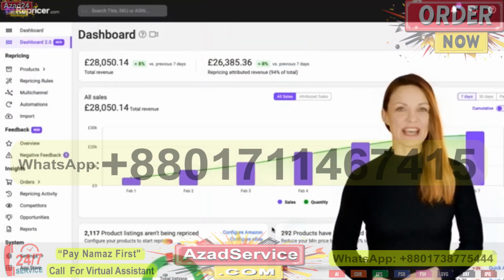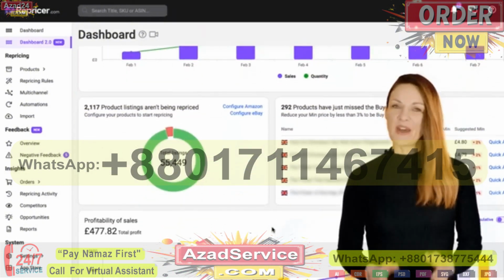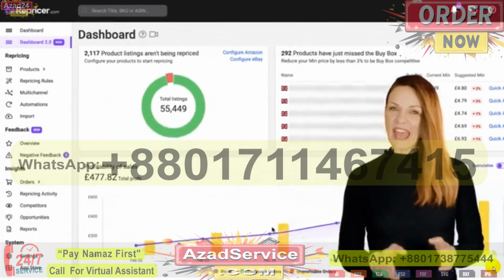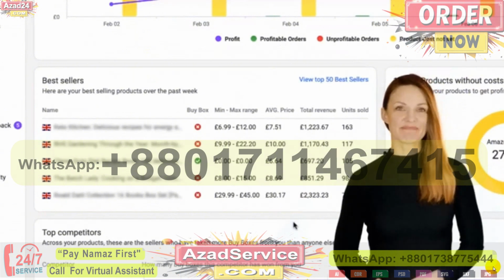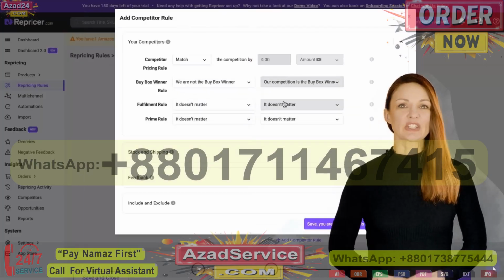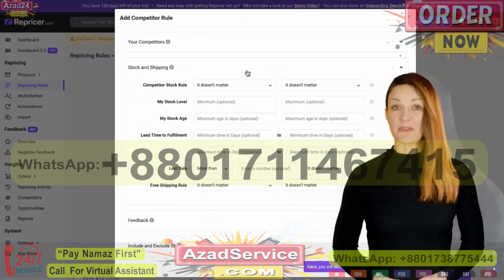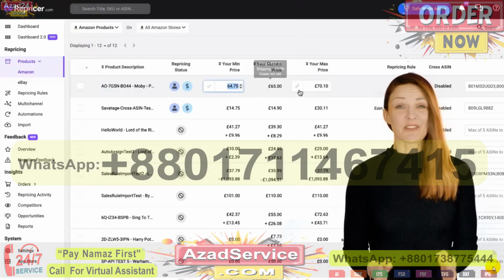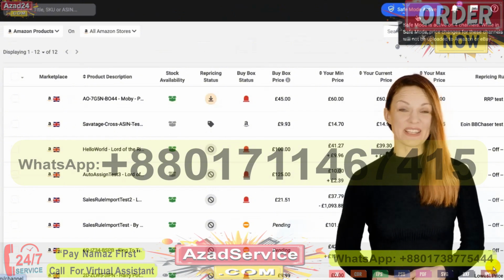Amazon Repricing Strategy That Increases Sales 40% | Real Results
🚀 Boost Your E-Commerce Business with Azad Service Ltd. 🚀
Amazon | Walmart | eBay | Virtual Assistant | VA Services
Amazon Maximize Sales and Profits with the World’s Best Selling Strategies 🚀 | Amazon FBA Guide

🌟 Welcome to Azad Service Ltd. – Your E-commerce Growth Partner! 🌟
✨✨✨ Assalamu Alaikum ✨✨✨
We are a leading team of expert Virtual Assistants (VAs) and automation specialists helping clients grow their online businesses on Amazon, Walmart, eBay, and more.

💼 Our Premium E-commerce VA Services:
✅ Amazon VA
✅ Walmart VA
✅ eBay VA
✅ Facebook VA
✅ Amazon Wholesale FBA

🔧 Technical VA Services:
Machine Learning
Mobile App Development
SEO/SEM Marketing
Web Development
Data Engineering
UI/UX Design
Cybersecurity
Graphic Designing
Blockchain
Digital Marketing

✔️ 100% Quality Work
✔️ Timely Delivery
✔️ Client Satisfaction Guaranteed
✔️ Friendly Communication
✔️ A-Z E-commerce Store Management

🎯 Complete Amazon VA Course – FREE on YouTube!

🧠 Tools We Use for Research & Success
Jungle Scout
Helium 10
Keepa
Chrome Extensions

Many More...

🛠️ What We Do For You:
Product Research & Listing

Inventory Management
Order Fulfillment & Tracking
Optimized Titles & SEO
Customer Support
Returns & Refunds
Account Metric Management
High-Profit Items Research
A-Z Automation
Full Account Setup to Scaling

👨‍💼 Meet Raju – Marketing Team Leader
We manage a skilled team of professionals delivering world-class automation and VA services. From account setup to scaling profits — we handle it all.

💰 Profit Margin: 20–50%
📈 We ensure long-term success through digital tools and data-driven strategies.

🙏 Spiritual Reminder:
🧡🧡🧡 To those who haven’t prayed yet — do it now.
🧡🧡🧡 Thank you to everyone who has already offered their Namaz.

🎬 Stay updated with e-commerce tutorials, VA training, business tips, and more!

📦 Want to maximize your Amazon sales and profits?
In this video, we share powerful strategies used by top Amazon sellers to increase sales, optimize listings, and grow a successful Amazon FBA business.

Whether you are a beginner or experienced seller, these tips will help you scale your Amazon store and increase your profit margins.

🔥 What You’ll Learn in This Video:
✅ How to increase Amazon product sales
✅ Best strategies to maximize profits
✅ Amazon listing optimization tips
✅ Keyword research & SEO strategy
✅ Winning product research methods
✅ How to rank products on Amazon
✅ Smart pricing & Buy Box strategies
✅ Long-term Amazon business growth tips

💼 Our Professional Amazon Services:
✔ Amazon Product Research
✔ Listing Creation & Optimization
✔ PPC Campaign Management
✔ Amazon Store Management
✔ Private Label Product Launch
✔ Account Health Management

💡 Start your successful Amazon journey today and build a profitable e-commerce business!